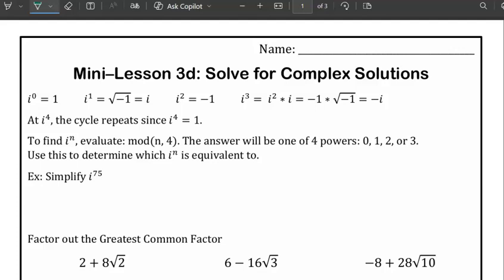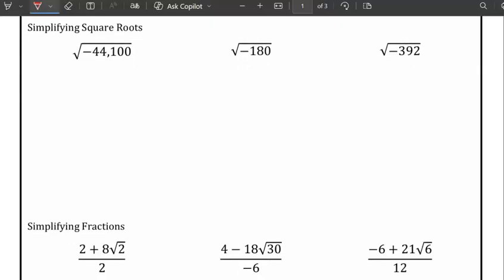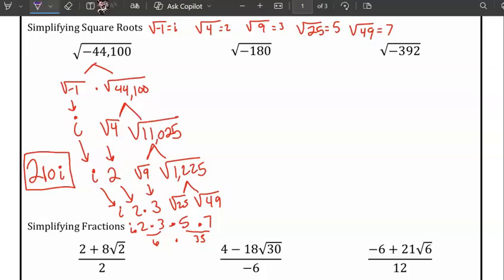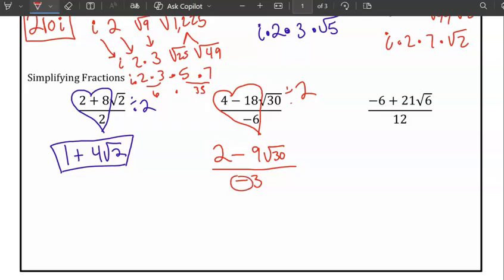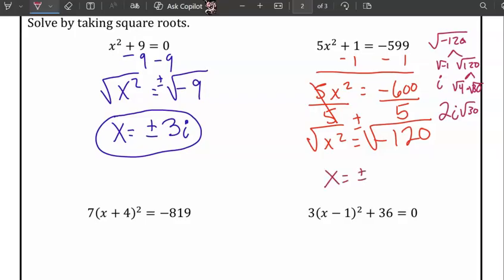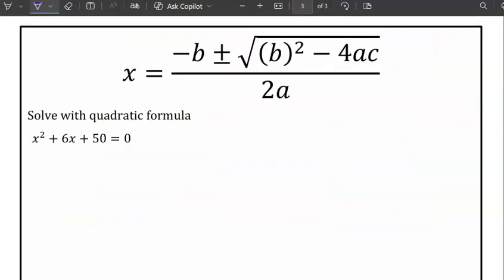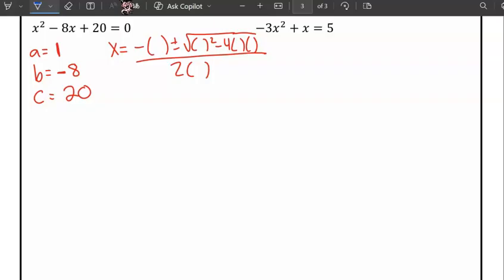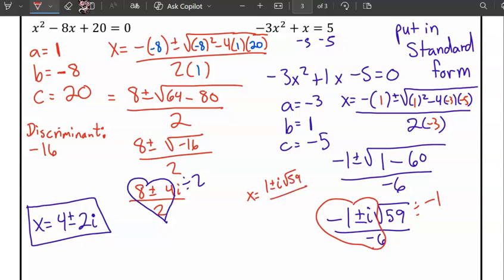3d Solve for Complex Solutions